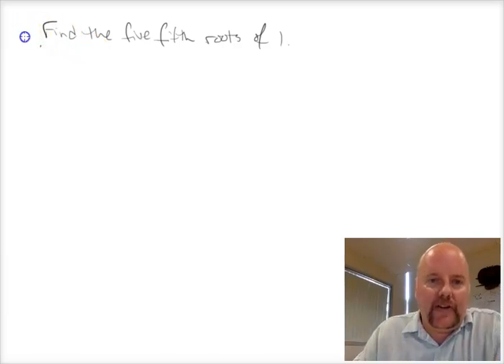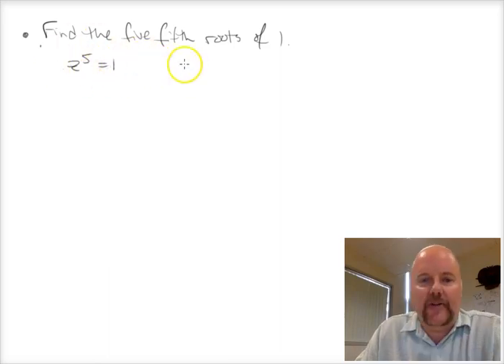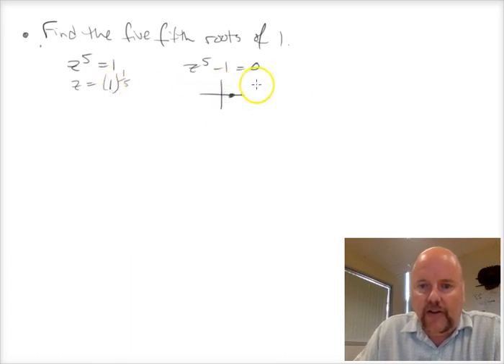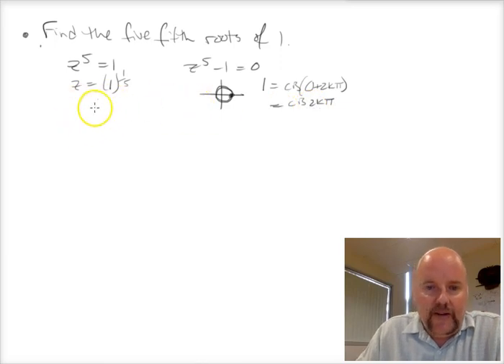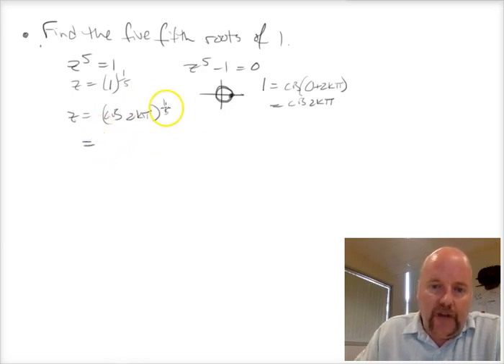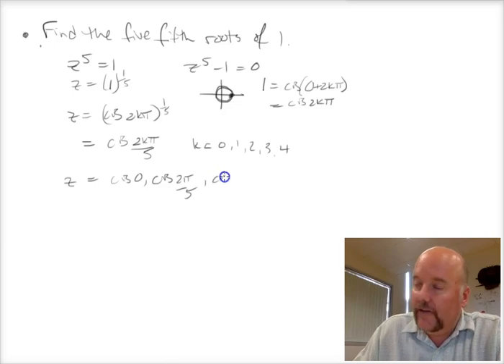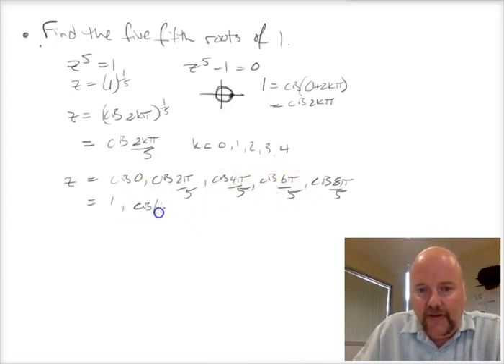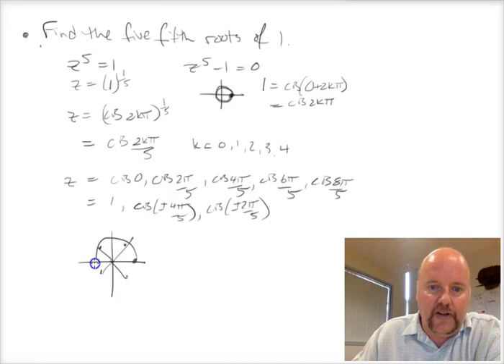Ext 2 Complex Numbers Lesson L 5 fifth roots of 1